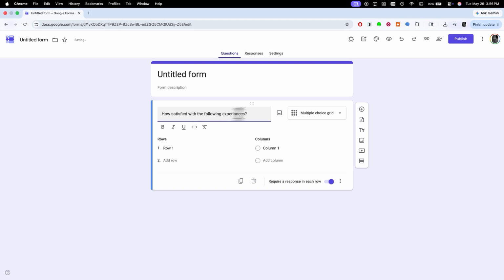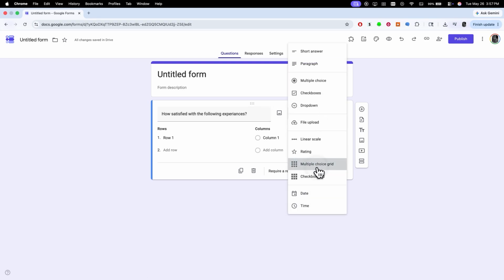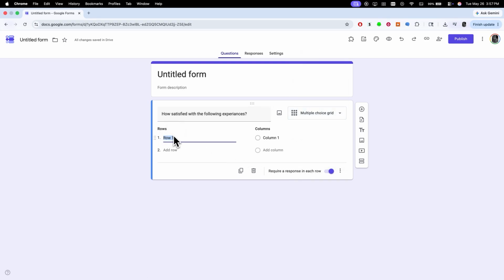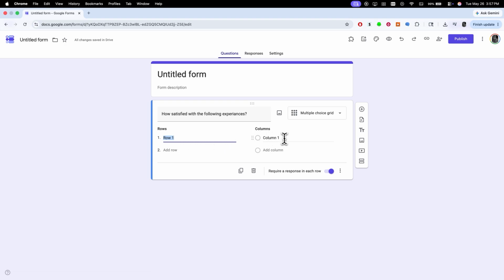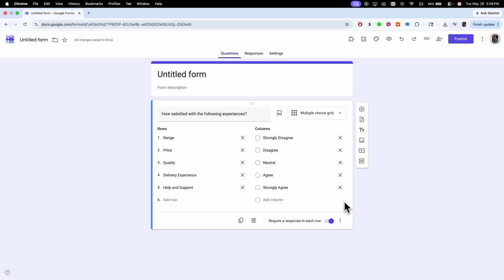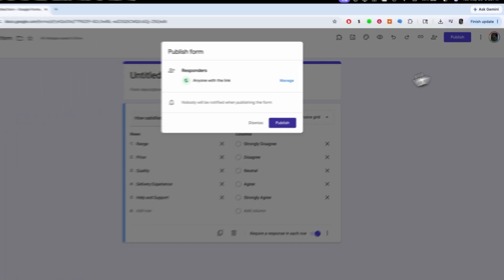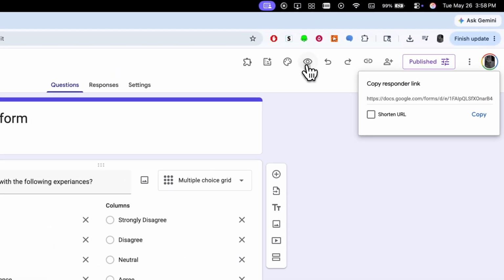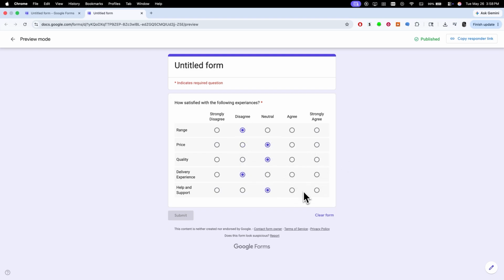How To Make/Create A LIKERT Scale In Google Forms | Step By Step Guide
In this video, I’ll show you how to create a Likert scale in Google Forms step by step.
You’ll learn how to add questions, set up the scale options, and customize your form properly.
Follow this simple guide to make a professional Likert scale survey in Google Forms.